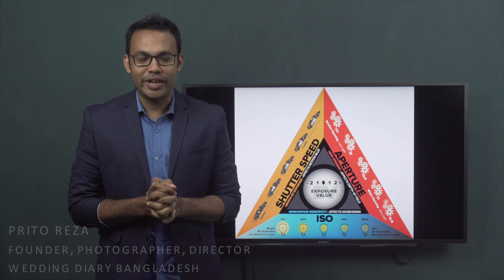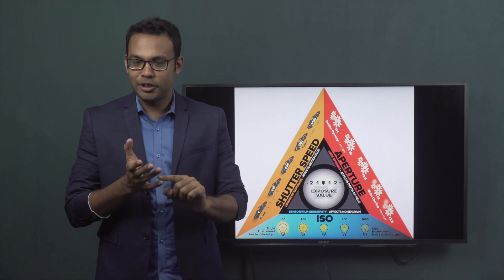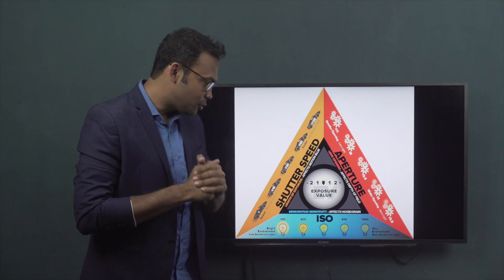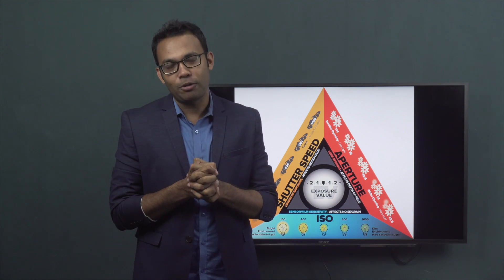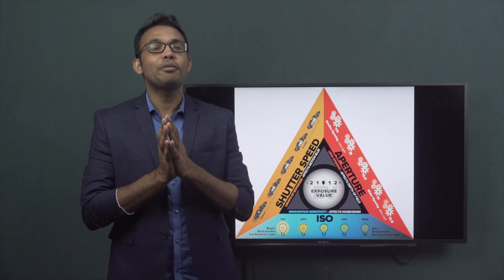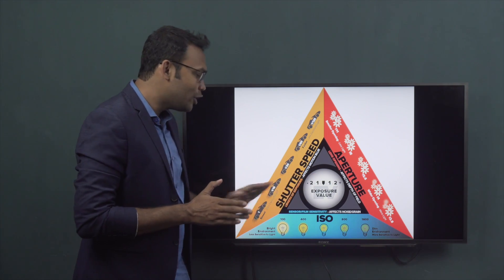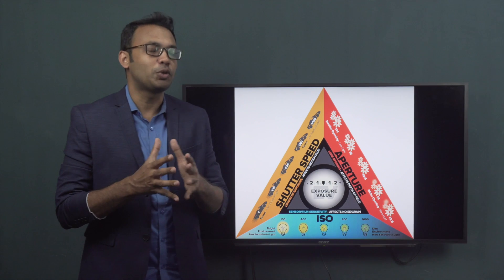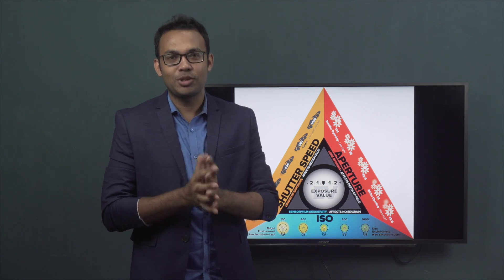5. Exposure Triangle | Prito Reza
Series:  Photography Basics
Instructor: Prito Reza (Founder, Director, Photographer, Wedding Diary Bangladesh)

১০ মিনিট স্কুলের সাথে শেখা কখনও থামিও না, যেখানে তুমি পাবে ভিডিও টিউটোরিয়াল যা থেকে শিখে তুমি কুইজ দিয়ে নিজেকে যাচাই করে নিতে পারো, নিজের দক্ষতা বাড়ানোর জন্য পাবে অসাধারণ প্রশিক্ষক যারা তোমাকে নির্দেশনা দিবে। ১০ মিনিট স্কুলে তুমি পাবে লাইভ ক্লাস, ইন্টার্যাক্টিভ ভিডিও, ব্লগ, ডেভেলপমেন্ট সেকশন, স্মার্টবুক যার মাধ্যমে পুরো শিক্ষাগ্রহণ প্রক্রিয়াই হয়ে উঠবে আনন্দদায়ক এবং সকলে সুযোগ পাবে যাতে তারা শেখার, অনুশীলনের এবং উন্নতি করতে পারে।